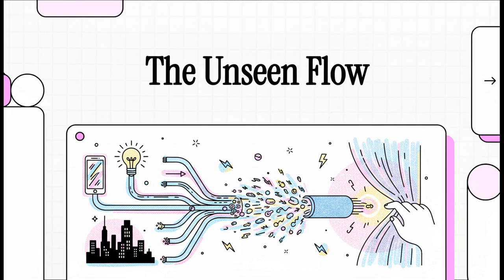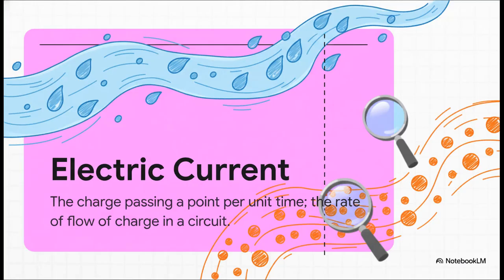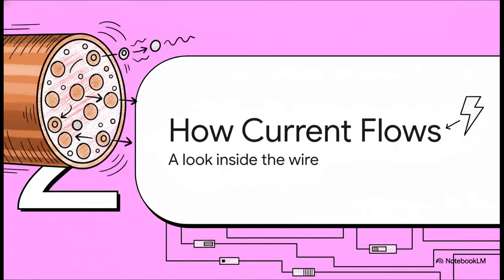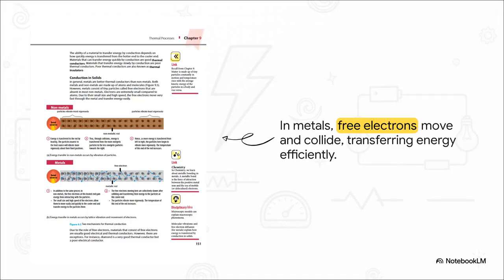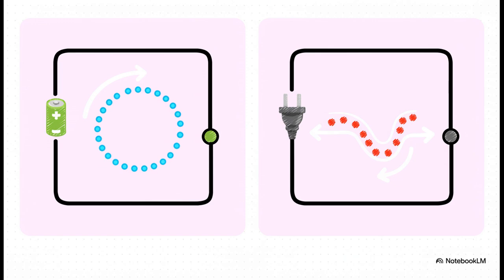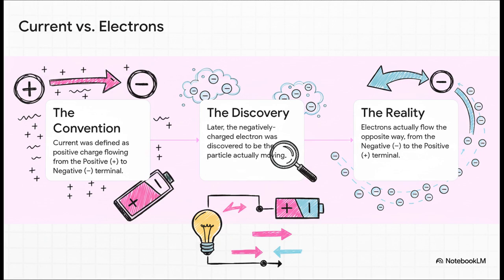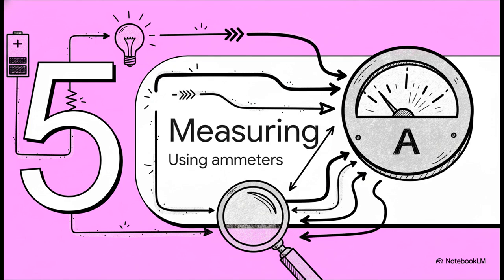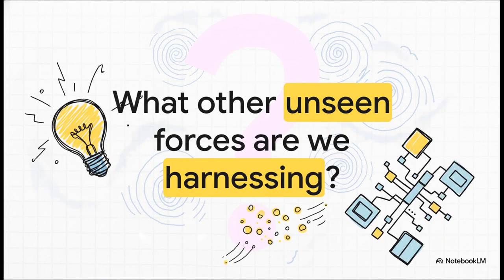Electrical Current Explained | I = Q/t, AC vs DC & Ammeters | O Level Physics 5054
Description

This video provides a clear and exam-focused overview of Electrical Current, an important topic from the Cambridge O Level Physics 5054 syllabus.

In this video, you will learn:

The definition of electric current as charge passing per unit time
The equation I = Q/t and how to use it in calculations
How electrical conduction in metals occurs due to free electrons
That current is measured in amperes (A) and 1 A = 1 C/s
The difference between direct current (d.c.) and alternating current (a.c.)
The difference between conventional current and electron flow
How to use ammeters (analogue and digital) and select appropriate ranges

This video is ideal for concept building, revision, and exam preparation.

Note:
This video was generated using Google NotebookLM. The audio and explanations are accurate, but some slide visuals may contain minor errors. Focus on understanding the concepts.